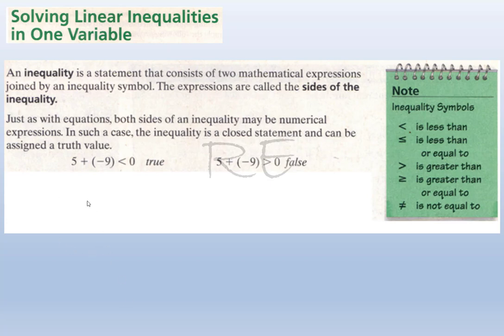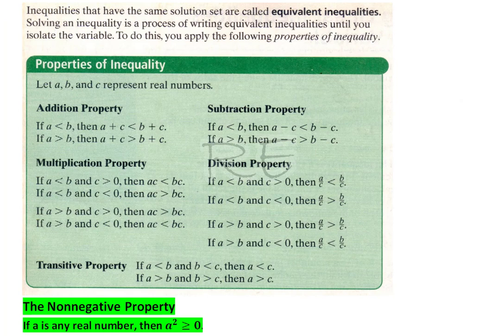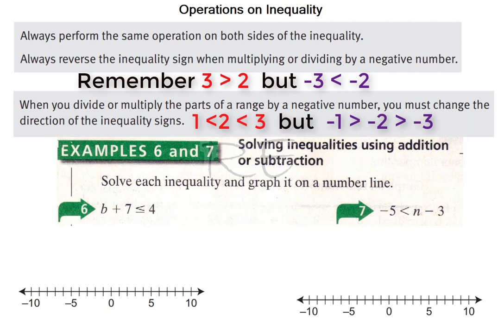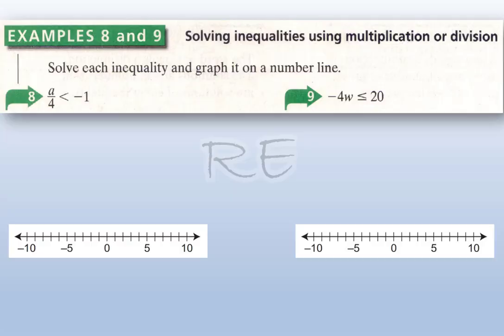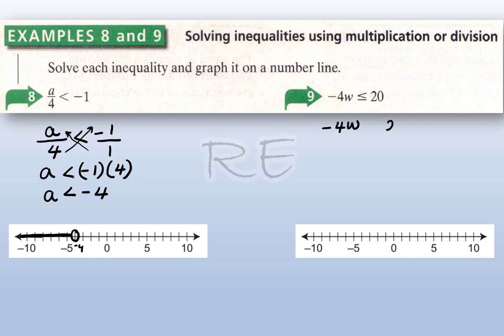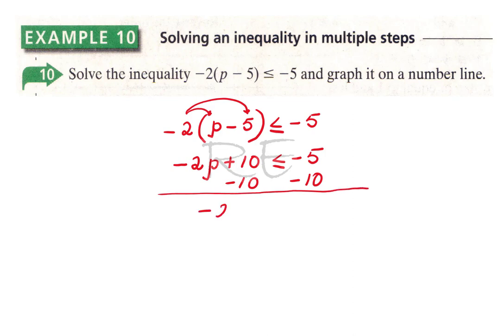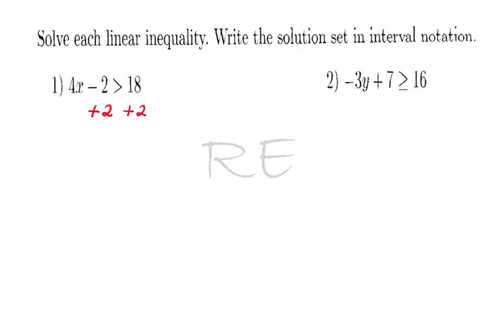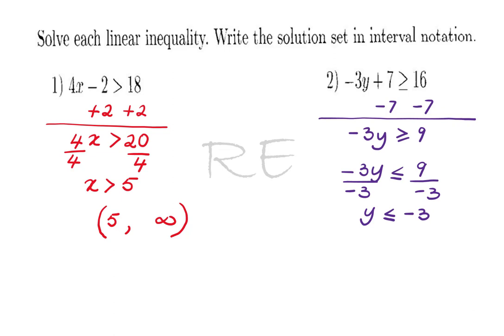Solving Linear Inequality in One Variable - Chap 9a Inequalities Video 1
Solving Linear Inequality in One Variable